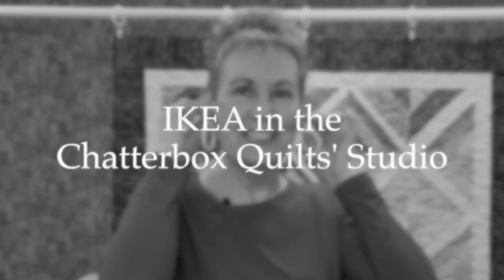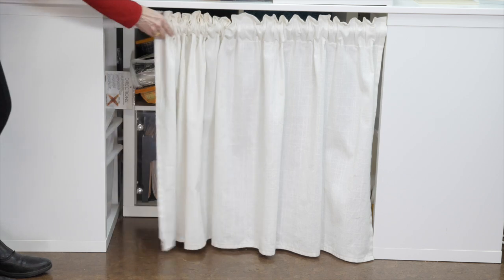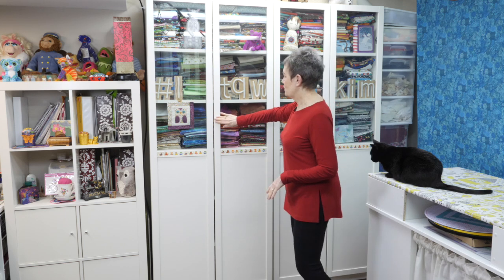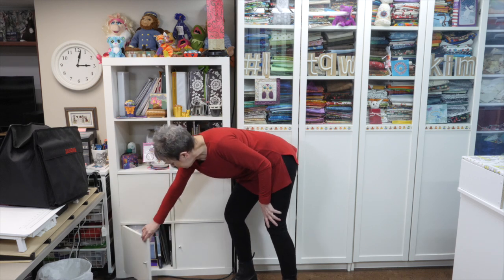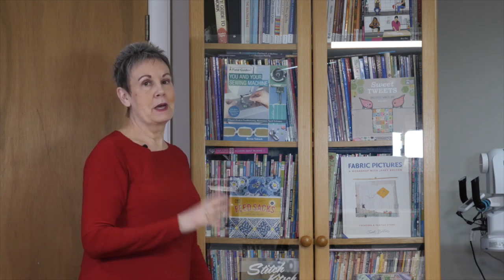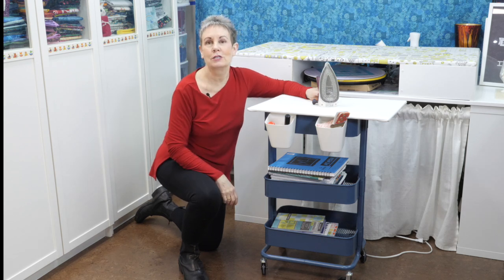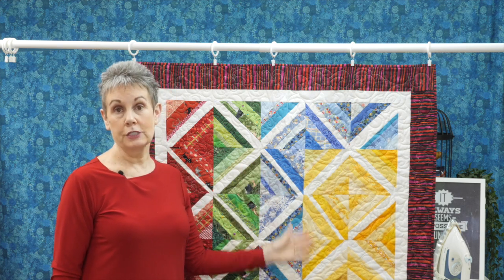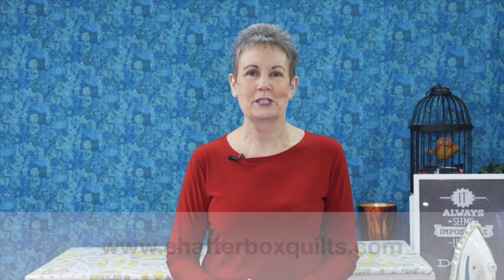Best Ikea Products for Organization in the Chatterbox Quilts' Studio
Find out the best Ikea products that Kim uses to organize the Chatterbox Quilts' studio. Go behind the scenes to find out what Ikea products Kim uses for organization in her quilt studio. Learn more about each product and how she uses them for organizing the Chatterbox Quilts' studio. These Ikea products aren't meant for quilt and sewing studio storage but they work very well in these areas.

00:00 - Start
00:41 - Pressing Station
03:25 - Billy Bookcases for Fabric
04:00 - Kallax Units
04:46 - Alex Drawer Unit Beside My Sewing Machine
06:25 - Billy Bookcases for Books
06:57 - Raskog carts
08:29 - Alex Under My Longarm Machine
09:58 - Hang a Quilt
11:18 - Garbage Pail
12:03 - Blooper

Be sure to download my FREE guide to free motion quilting, "Get out of the Ditch"

Various Martelli items:
Martelli rotary cutting mat and pressing mat
Martelli templates
Search for desired items

Ikea items mentioned in the video (check on your country's Ikea website):
Kallax units (pressing area)
Komplement drawers (pressing area)
Trofast bins (pressing area)
Billy bookcases with half glass, half panel doors (fabric storage)
Billy bookcases with all glass doors (books)
Alex drawers (by sewing machine and under longarm machine)
Raskog carts
Sunnersta (hanging pockets on carts)
Hugad curtain rod (to hang quilt)
Blast finials (to hang quilt)
Syrlig curtain rings and clips/hooks (to hang quilt)
Fniss garbage can

SuperB polyester thread from SuperPunch - other colours available

🎶"Wouldn't you like to be a Chattie too?" 🎶 Become a Chattie by joining the FREE Chatterbox Quilts' Facebook group

🛠  IMPROVE YOUR QUILTING SKILLS in a private, supportive community by joining THE QUILTER'S WAY.